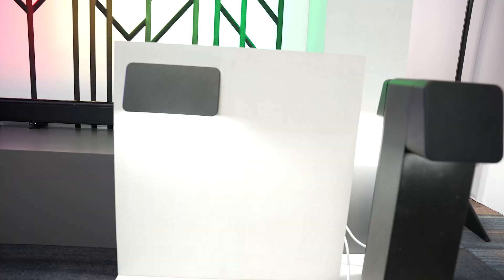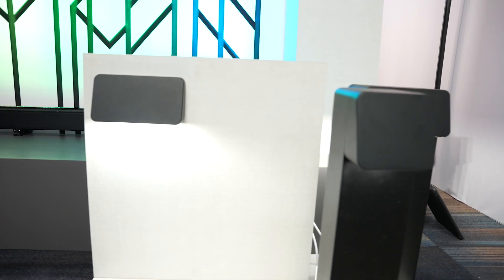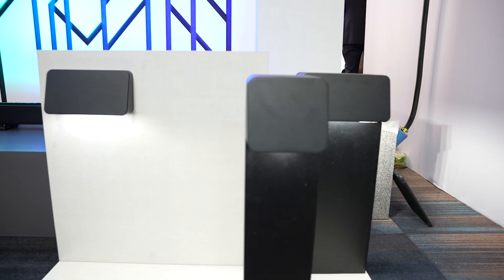LightPitch™ at LEDucation with Hydrel's Tara Wahl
🔆 LightPitch at LEDucation 2025: Hydrel Introduces the Wander Pathway Luminaire Family 🔆

Join Randy Reid, Editor of EdisonReport, as he speaks with Tara Wahl of Hydrel at LEDucation 2025! In this episode of LightPitch, Tara introduces Wander, Hydrel’s newest family of pathway luminaires, designed for urban environments and architectural applications.

Featured Innovation: Wander Pathway Luminaire Family
✔️ Versatile Design – Multiple mounting options, including wall-mounted (semi-recessed), pedestal, and canopy applications
✔️ Optimized Light Distribution – Three different tailored distributions for precise illumination
✔️ Efficient Spacing – 18 ft on-center spacing for wall-mounted applications, providing soft, even forward throw illumination
✔️ Rugged & Durable – Built for tough environments with IP67 and IK10 ratings
✔️ Integral Battery Packs & GFCI Options – Fully loaded for safety and reliability
✔️ Advanced Controls – Compatible with a range of lighting control systems, including Hydrel’s floodlights and inground fixtures